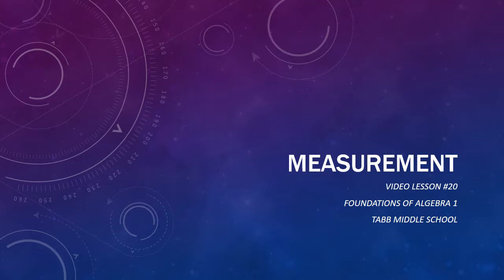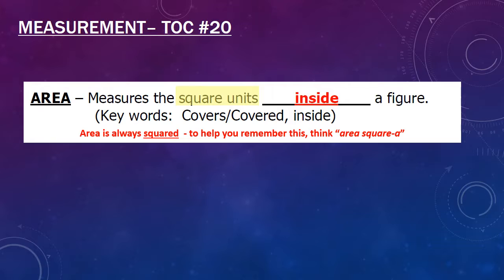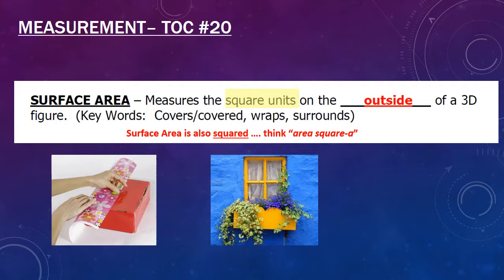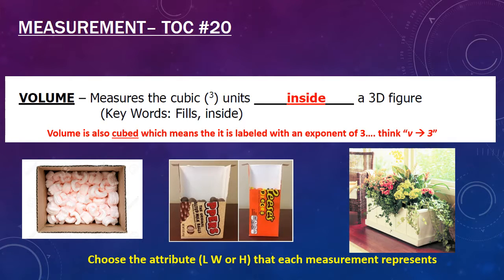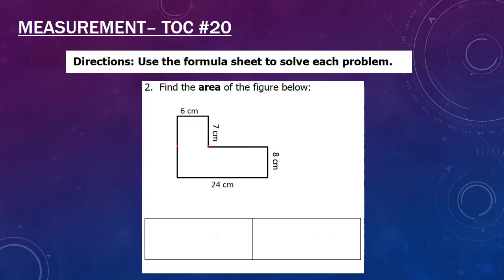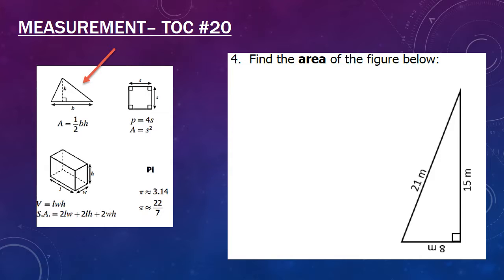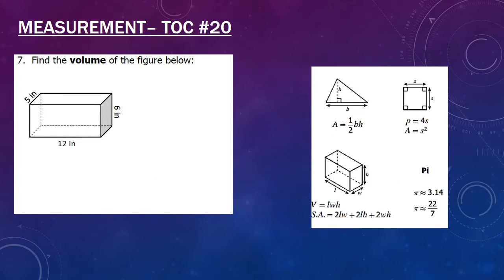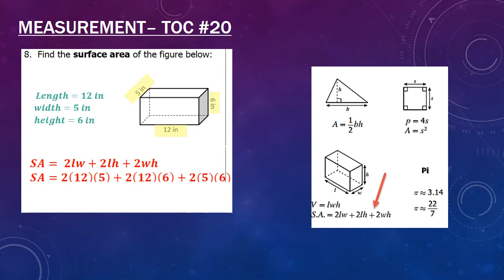TOC 20 Measurement